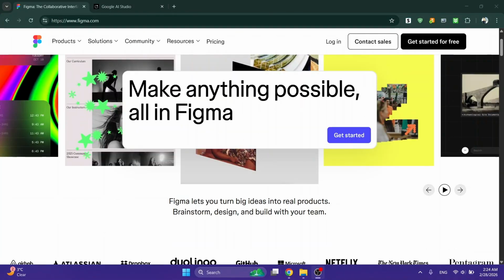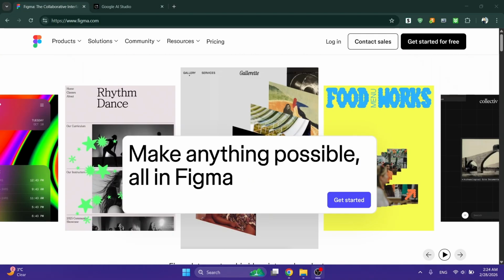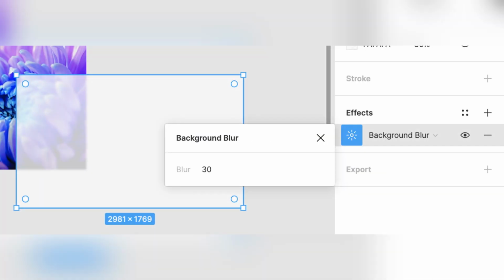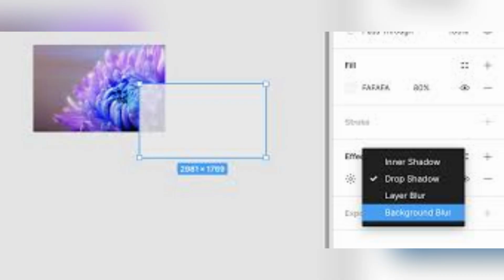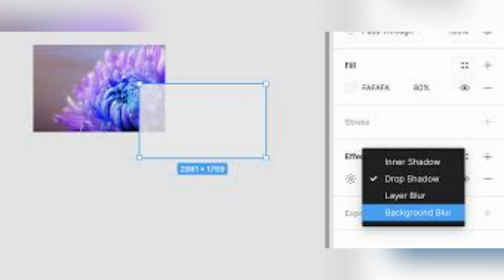How to Add a Background Blur in Figma | Create Stunning Glassmorphism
Welcome to this quick and highly effective tutorial on how to add a background blur in Figma! 🚀 If you want to achieve that modern, sleek glassmorphism effect for your user interfaces, mastering background blurs is absolutely essential. In this video, we will show you exactly how to utilize the effects panel to create beautiful frosted glass overlays, blurred navigation bars, and stunning pop-up modals. We will cover the specific transparency and color settings needed to make your blurs look incredibly realistic and vibrant against any underlying image. 💻✨

Learning how to add a background blur in Figma instantly elevates the visual depth and hierarchy of your web and app designs. We will troubleshoot common issues, such as why your blur might not be showing up, and explain the difference between layer blurs and background blurs to ensure you use the right tool for the job. This sleek aesthetic is wildly popular in modern UI design, and you will be applying it like a pro in no time. Enjoy the creative process and keep designing beautiful things! 🎨🔥